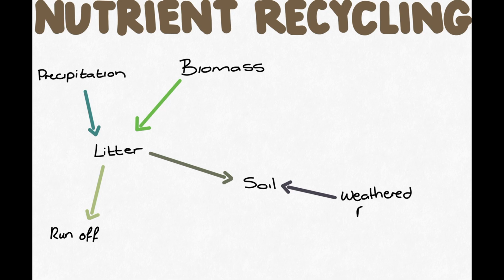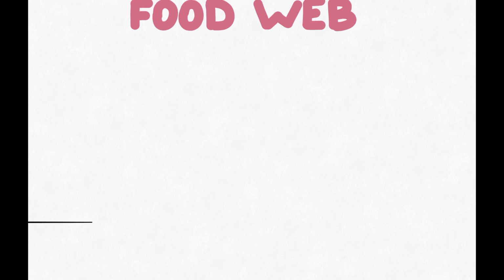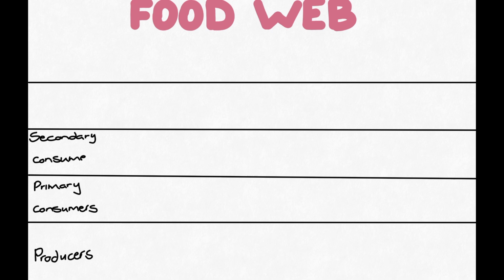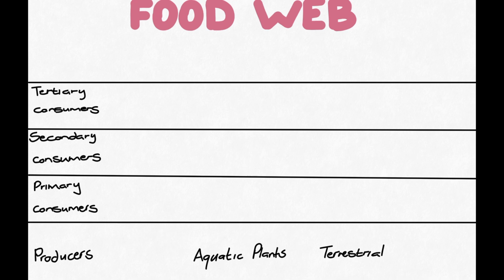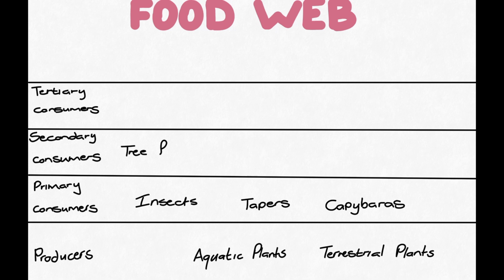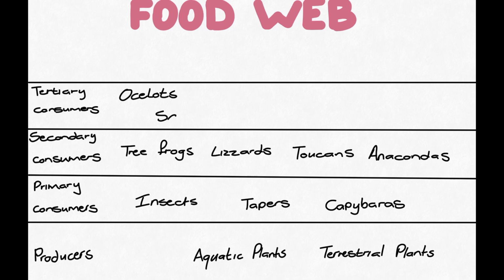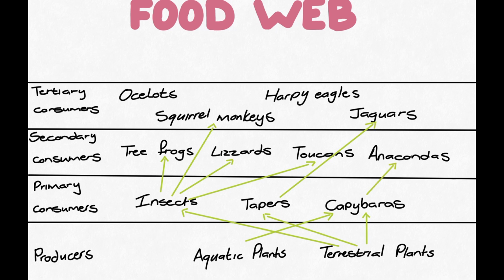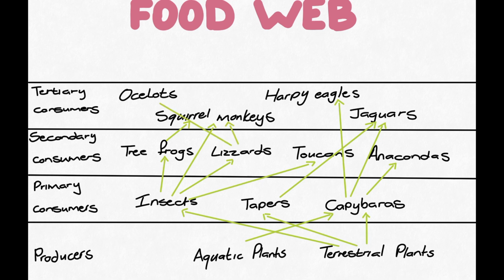IGCSE Geography- Tropical Rainforest Ecosystem